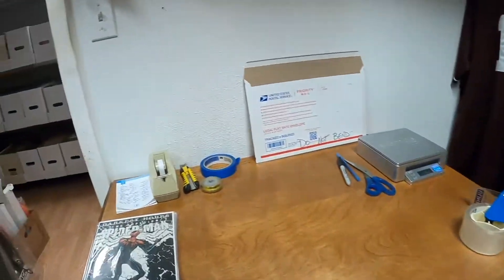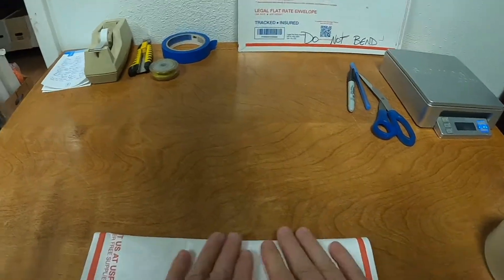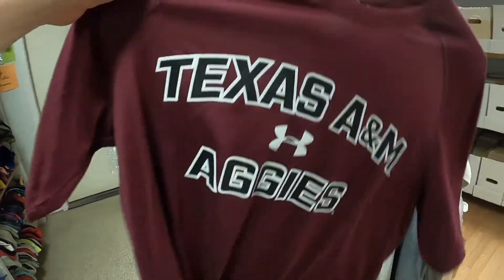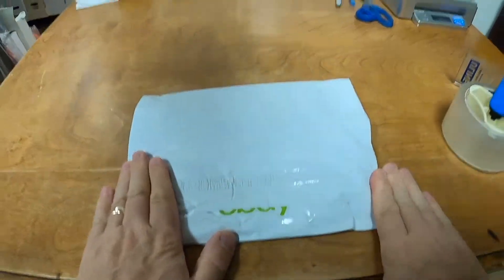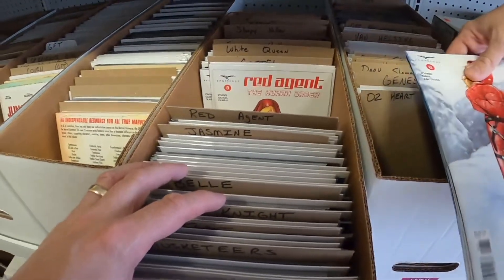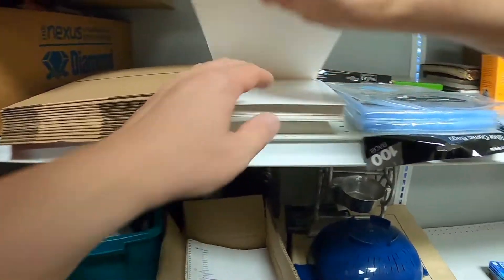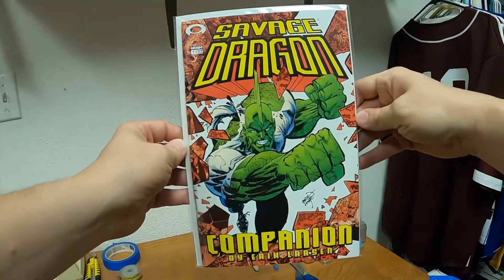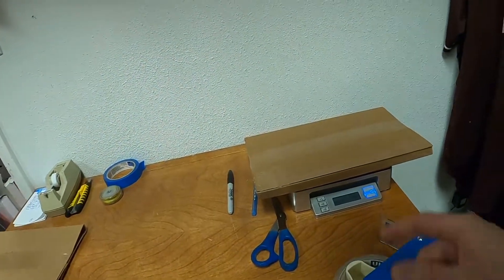I finally figured out how to ship plates so they don't arrive broken (maybe).